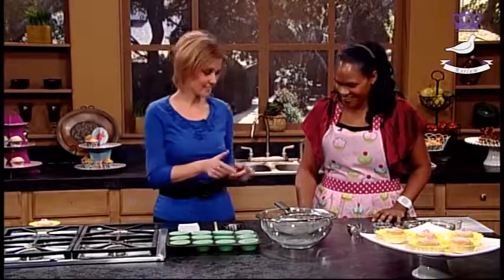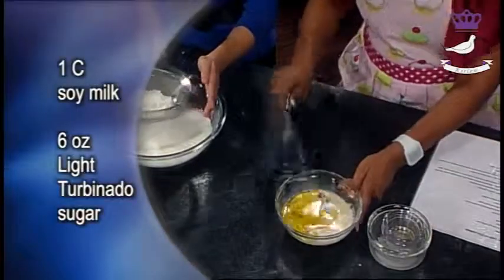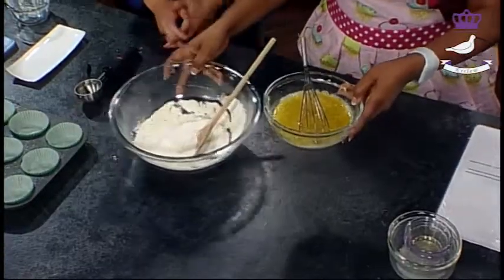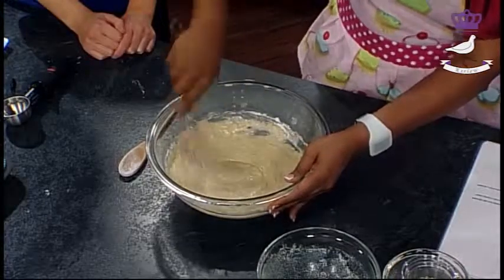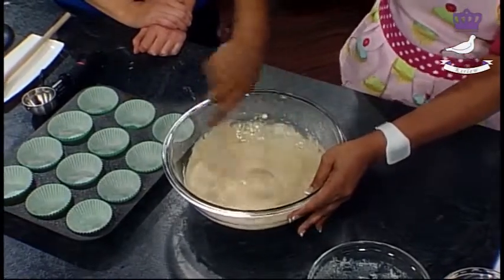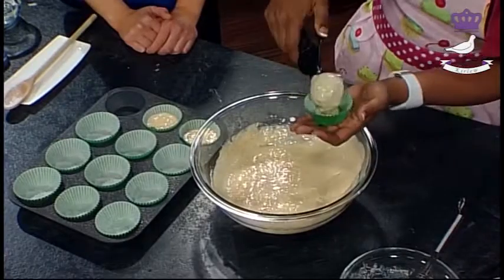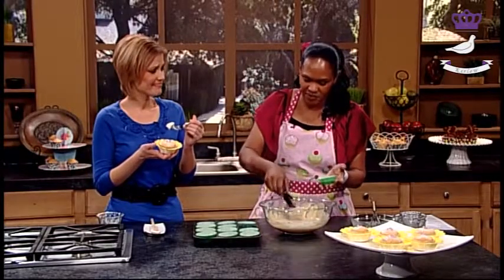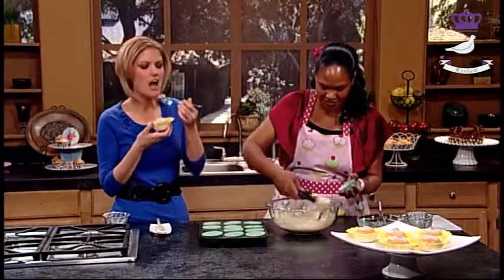Vegan Lemon Cupcake Recipe QUICK EASY DELICIOUS